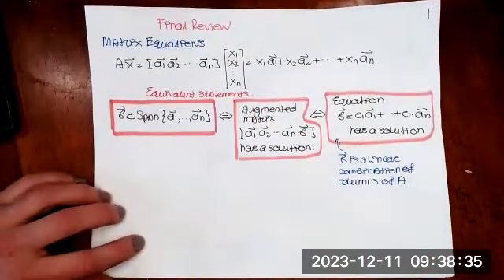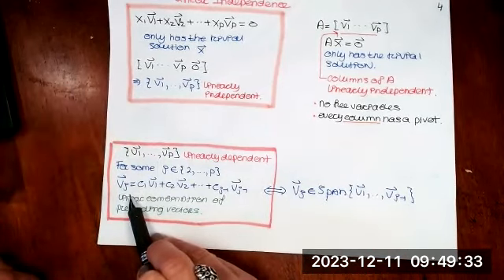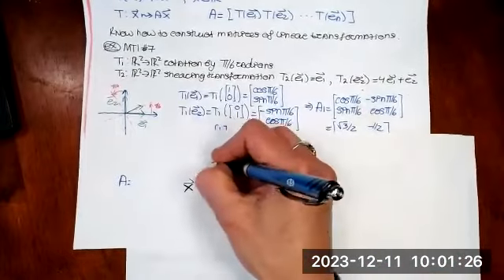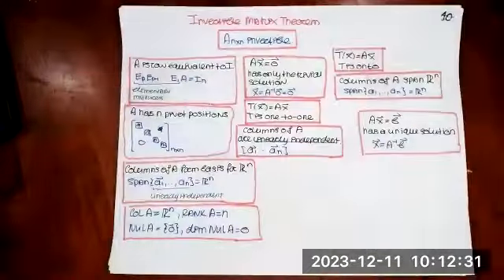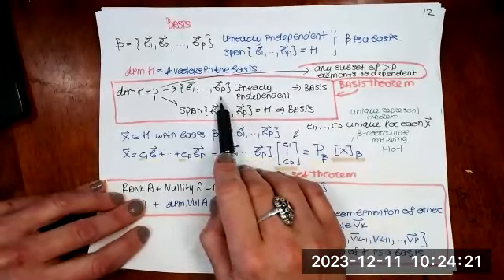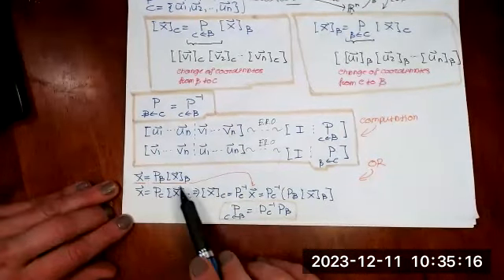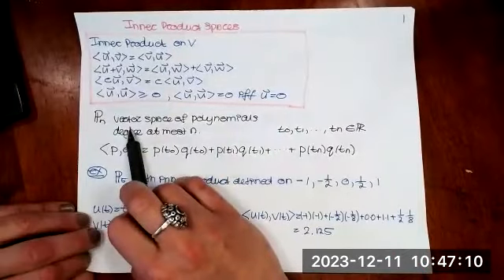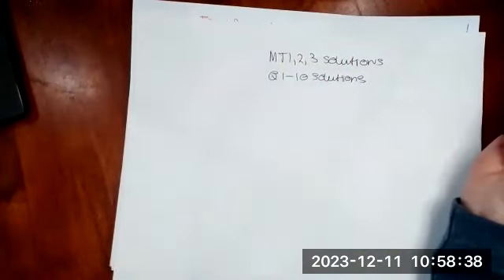Final Exam Review